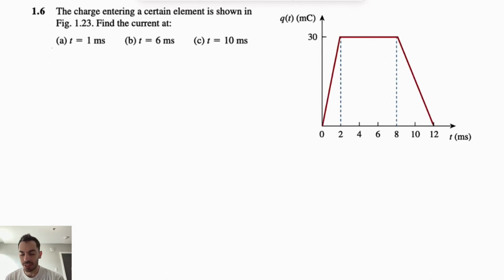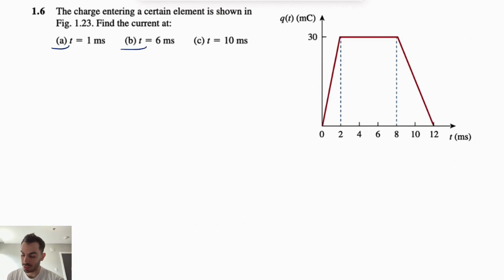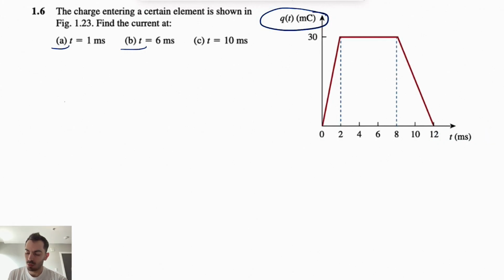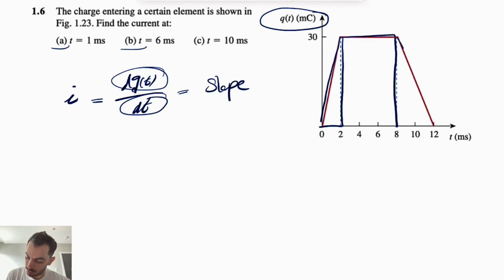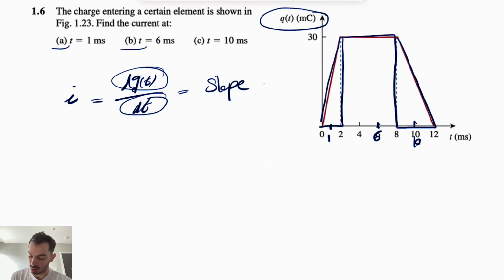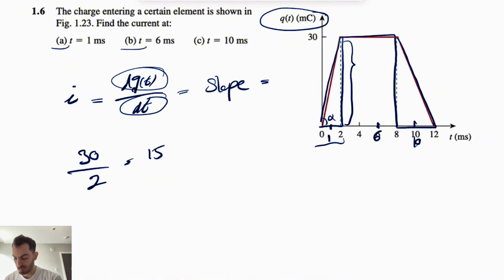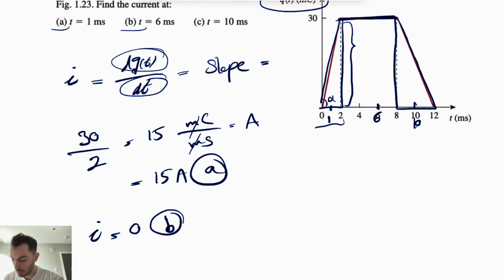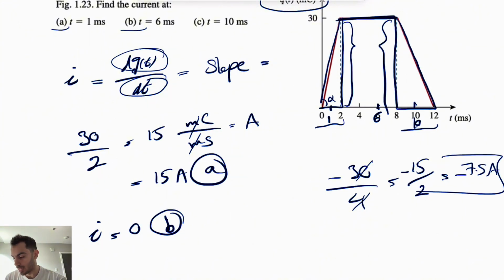Problem 1.6 | The charge entering a certain element is shown in Fig. 1.23. Find the current at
Problem 1.6
The charge entering a certain element is shown in Fig. 1.23. Find the current at: (a) t = 1 ms (b) t = 6 ms (c) t = 10 ms